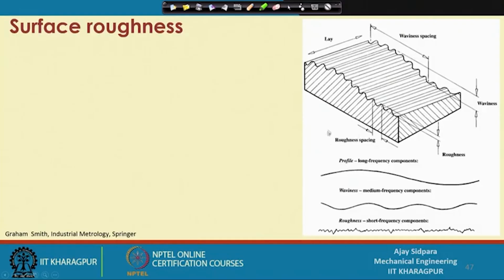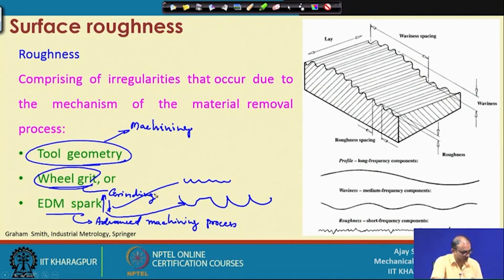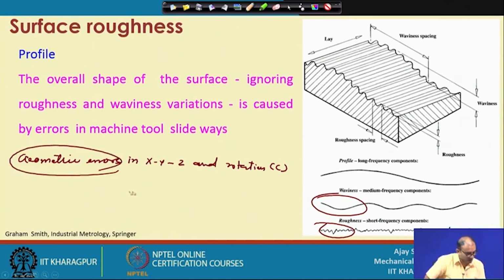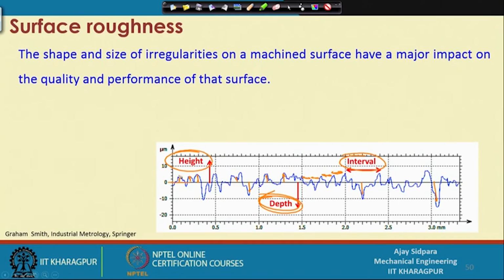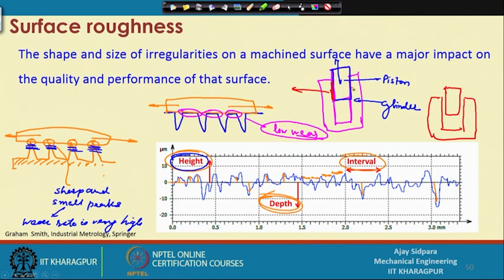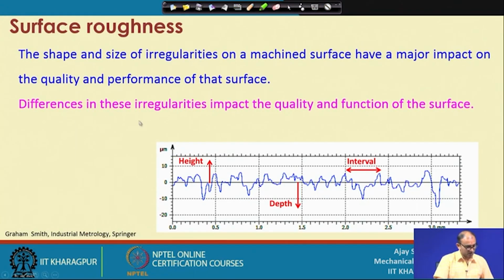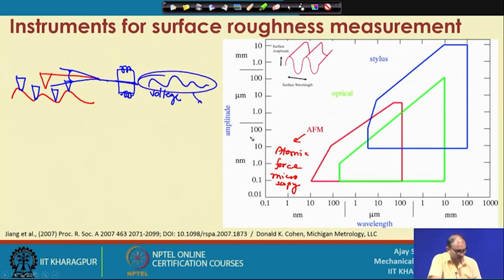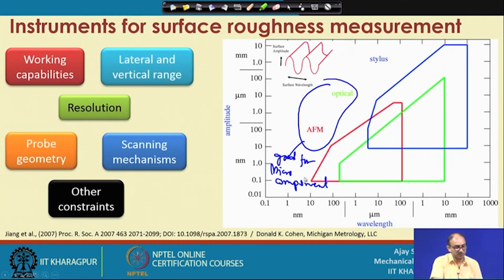Lec20: Difference between macro and micro machining (Contd.)